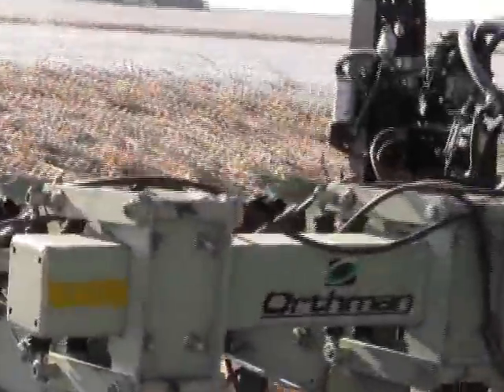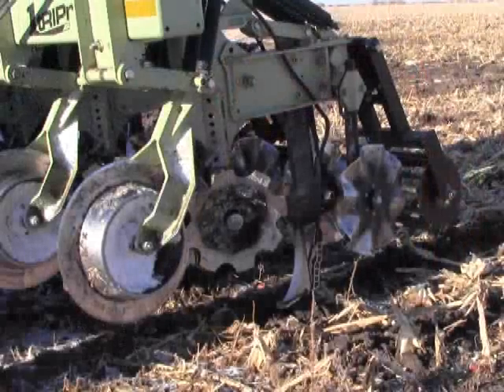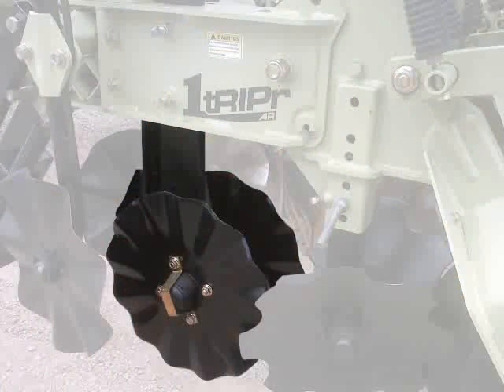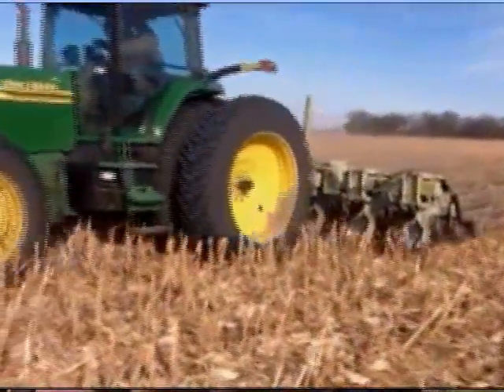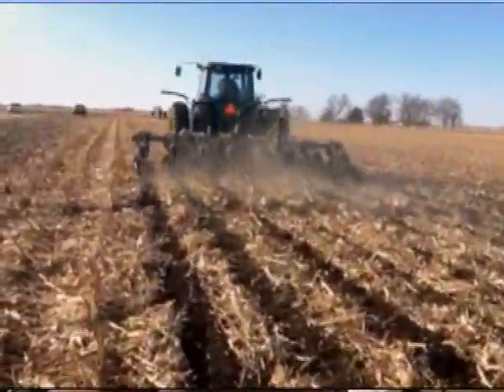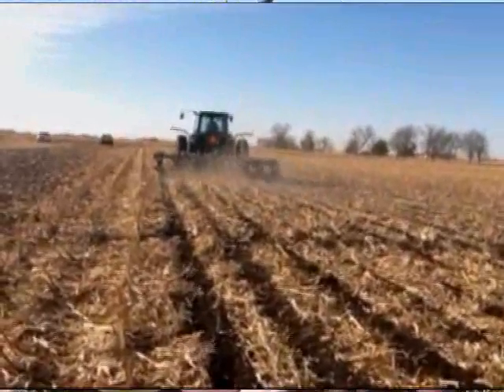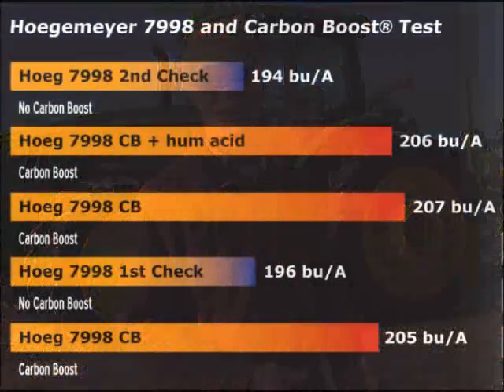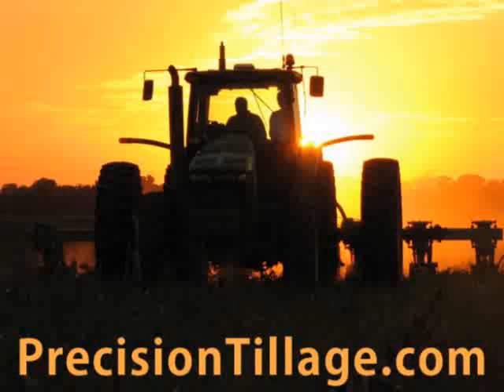Fall Strip Till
Fall strip tilling on the Orthman Research farm. Agronomist Mike Petersen talks about the 2011 results as well as what is happening this fall to prepare for next year.